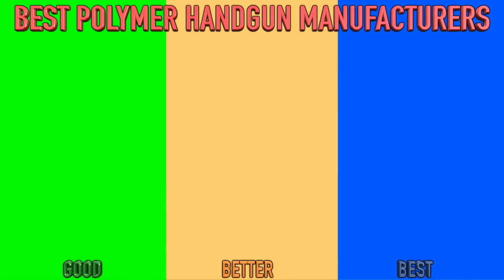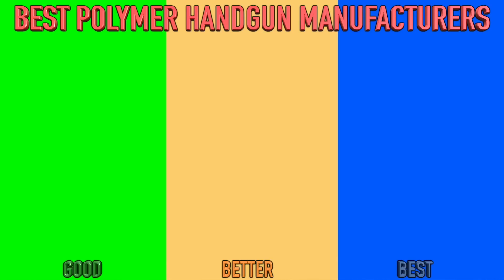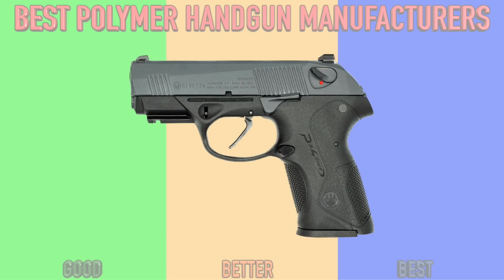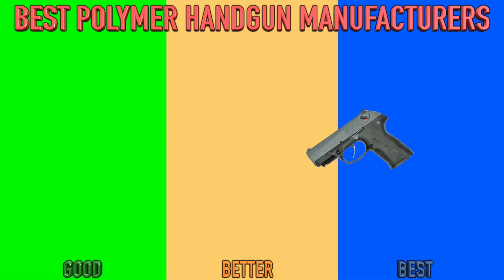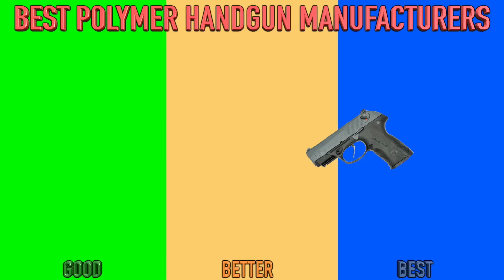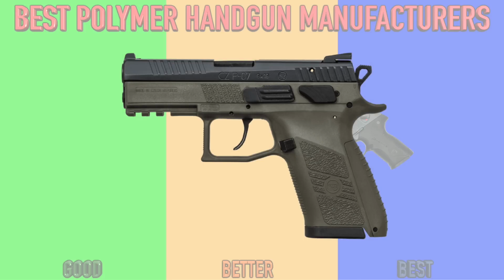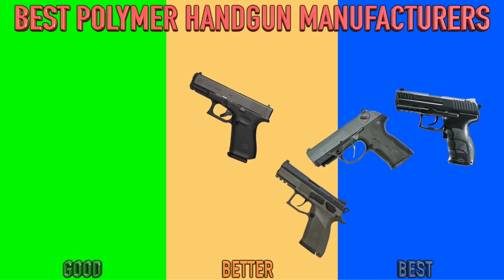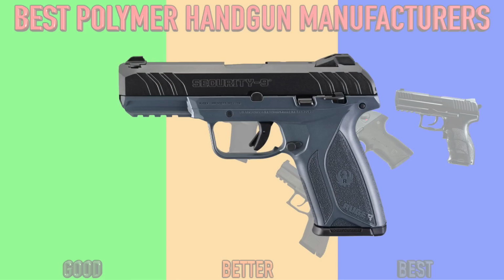Which Polymer EDC Handguns are Best/Worst? (Ranking the Most Popular Makes)